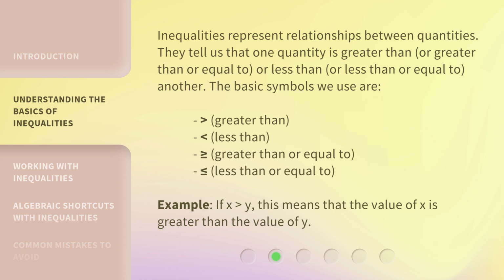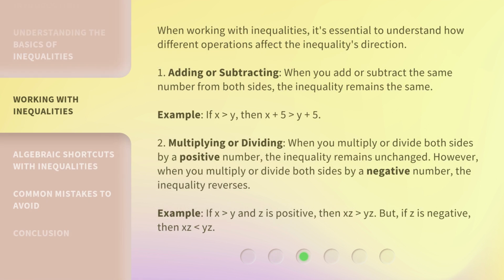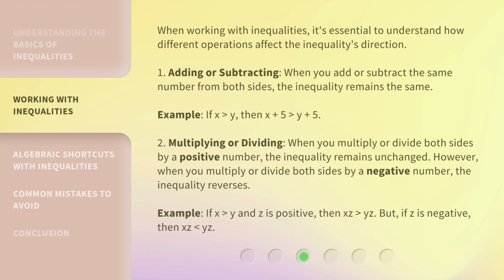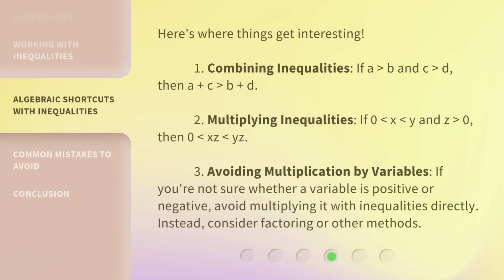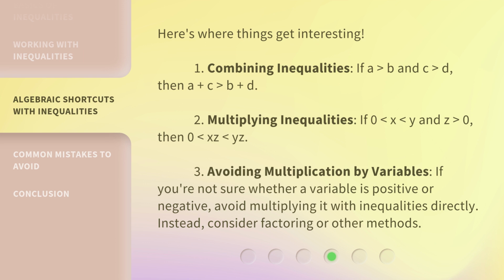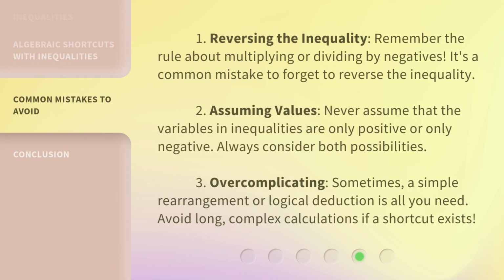Mastering Inequalities: Algebraic Shortcuts for the GMAT & GRE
Mastering Inequalities: Algebraic Shortcuts for the GMAT & GRE • Dive deep into the world of algebra and learn algebraic shortcuts to tackle inequalities swiftly and confidently.

00:00 • Introduction - Mastering Inequalities: Algebraic Shortcuts for the GMAT & GRE
00:31 • Understanding the Basics of Inequalities
01:11 • Working with Inequalities
02:09 • Algebraic Shortcuts with Inequalities
02:52 • Common Mistakes to Avoid